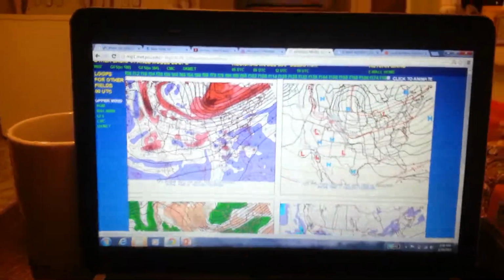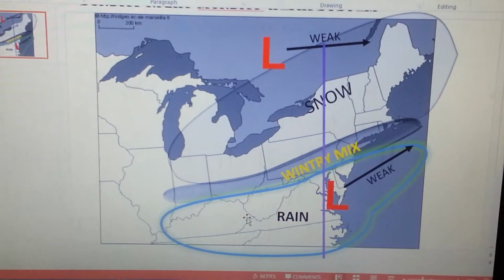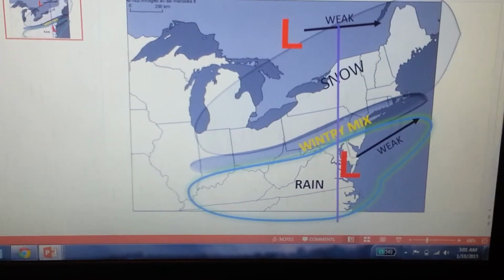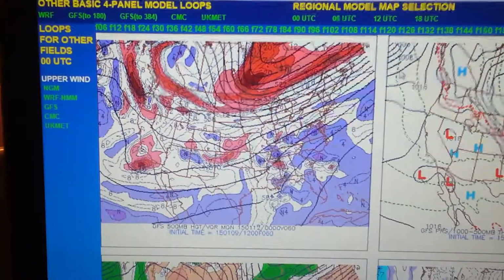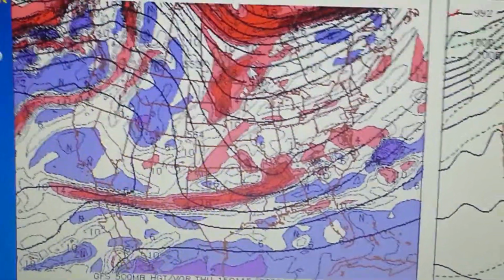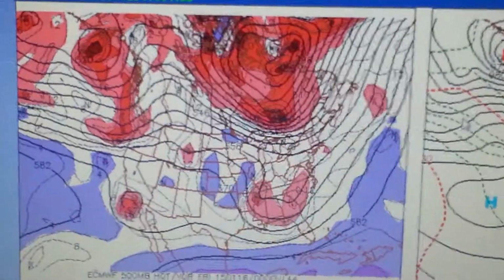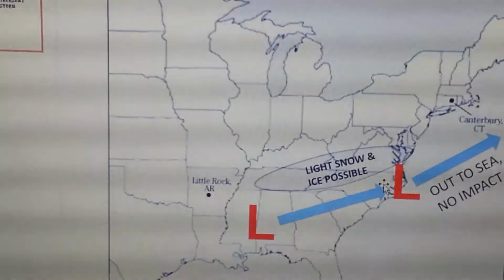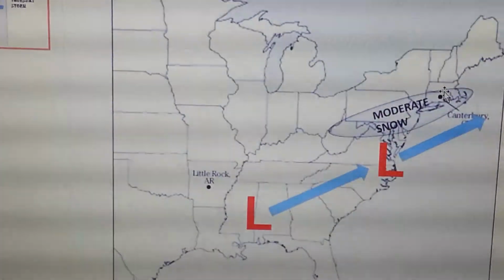Two Systems Next Week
One storm system will impact the Eastern U.S. Sunday night into Monday, another one Wednesday night into Thursday. Watch this video for details on the possible hazards!